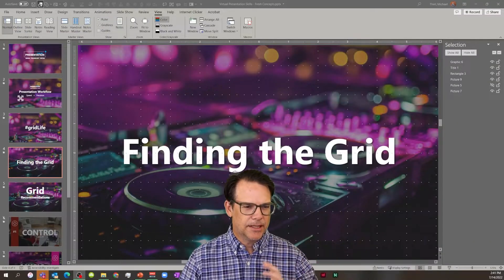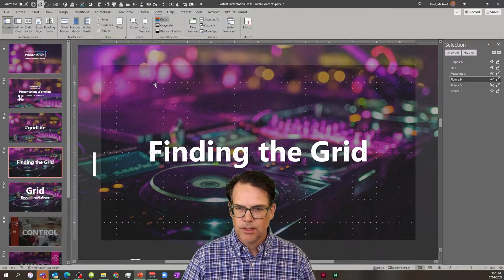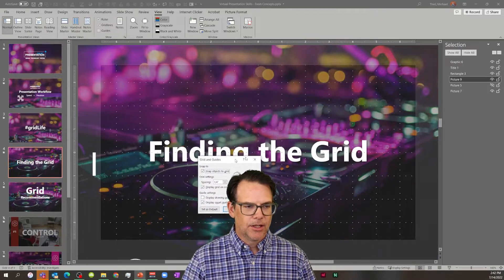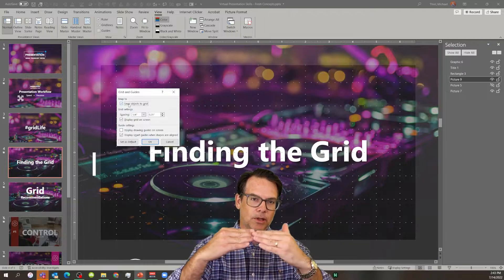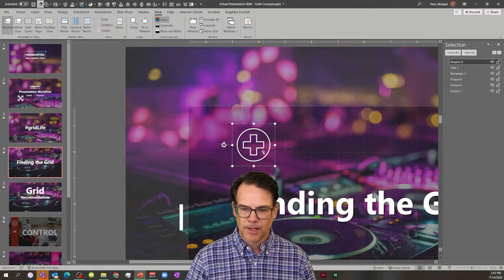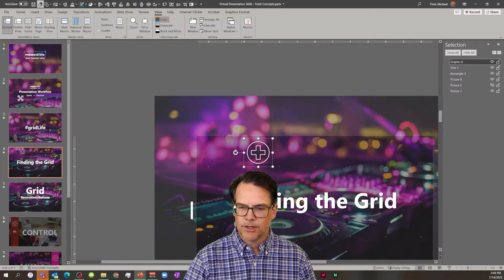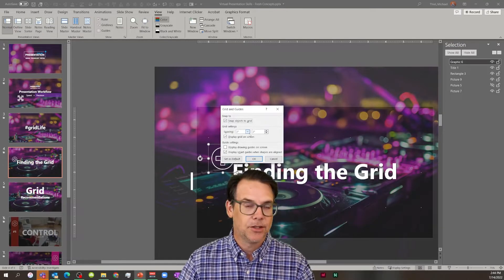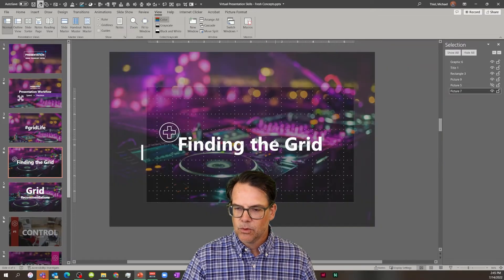PowerPoint Workflow Tips: Mastering Your Grid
PowerPoint workflow tips are the key to unlocking new levels of creativity, speed, and efficiency. In this episode, host Michael Thiel showcases a quick-hitting tips on fine tuning your grid. Enjoy!

For more information on the host, please visit:
flowstrategic.om